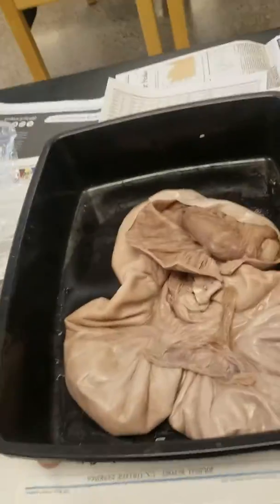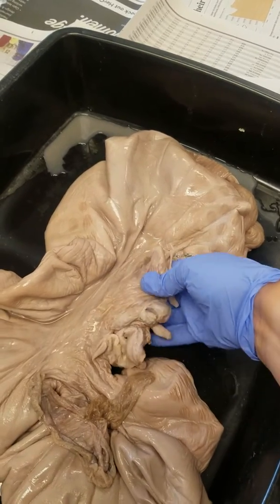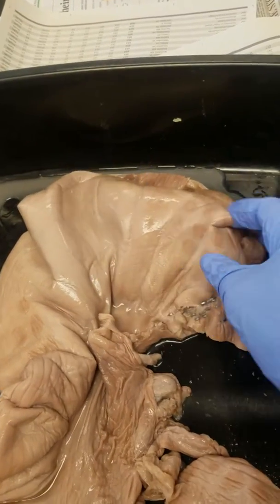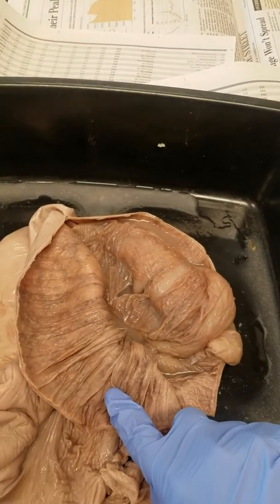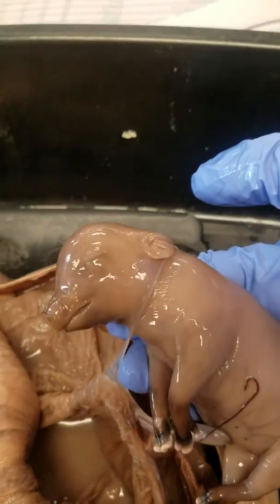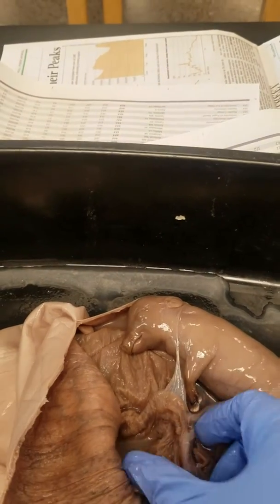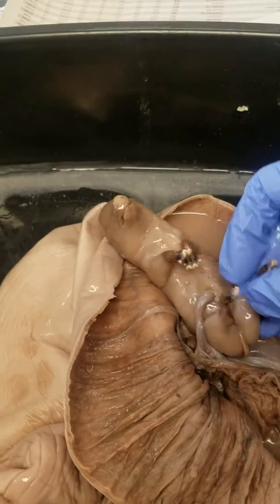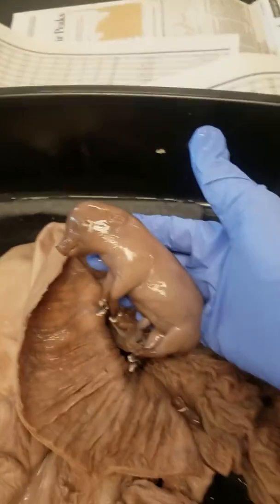Pig Uterus Dissection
I can feel 3 piglets, but only extracted one for you to see.